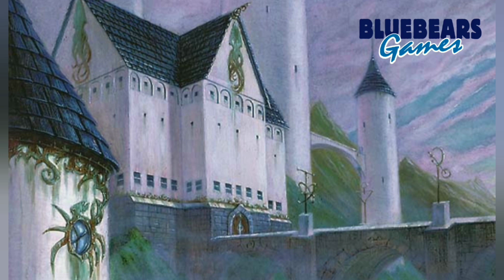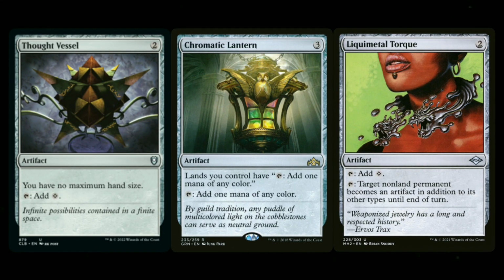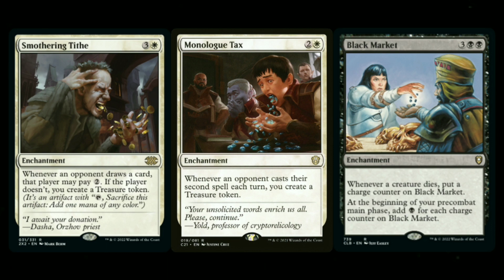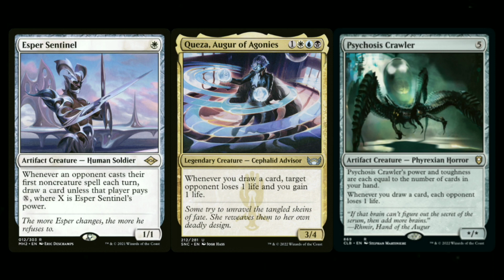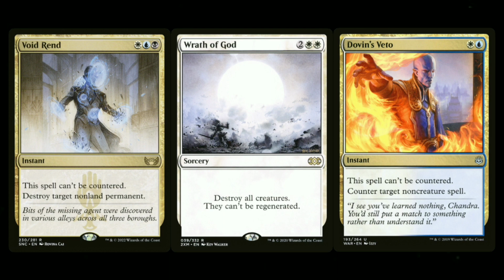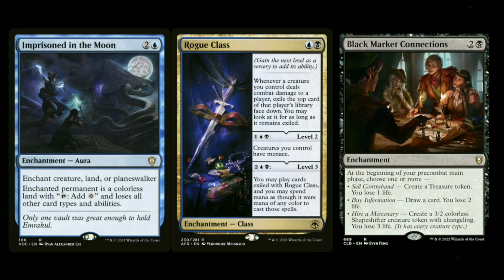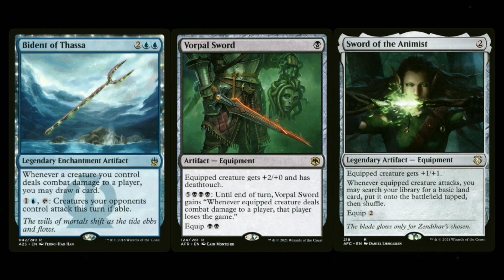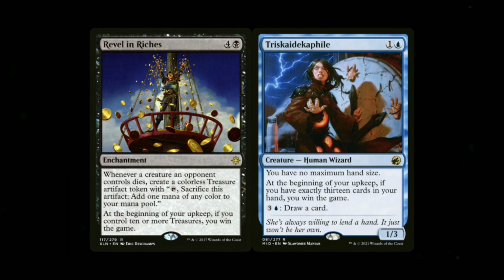Obscura Operation | Magic the Gathering Streets of New Capenna Commander precon upgrade guide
00:00 - beginning
00:11 - skip intro
00:55 - land upgrades
01:46 - ramp upgrades
02:26 - creature upgrades
03:18 - spell upgrades
04:26 - enchantment upgrades
05:16 - artifact upgrades
05:53 - planeswalker upgrades
06:23 - combos
06:45 - contact info

As promised yesterday, here is the upgrade guide to the Obscura Operation precon from Streets of new Capenna. I will go over some options that you can use to focus the deck and really make this deck shine. The direction I chose to hone in on was making it a combat based strategy using unlockable creatures as the focus. Take a look and enjoy.

Don't forget that I also offer Commander precon style decks as well, each with their own videos with upgrade guides. If you would like to purchase them, you can check them out on the facebook page here:

- Facebook.com/bluebearsgames.online (easiest way to contact)
- Like what you see or want to help support me and my cause? There are multiple ways you can do so!
     - Purchase decks directly from me through the Facebook page (Facebook.com/Bluebearsgames.online)